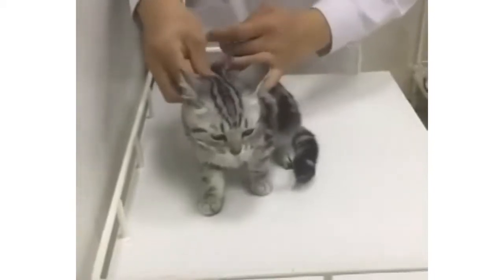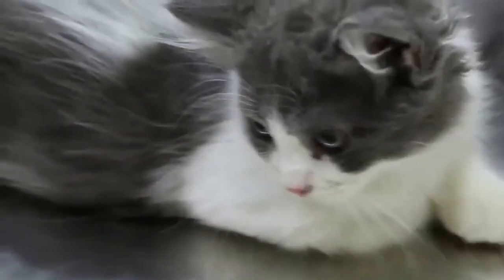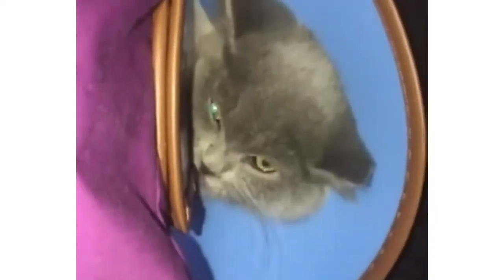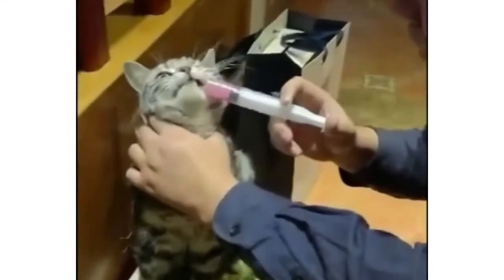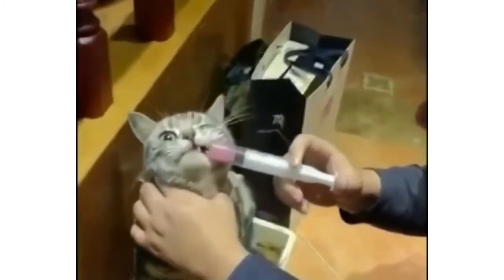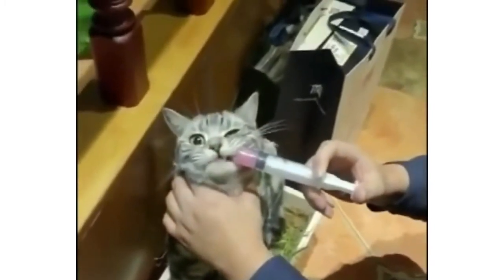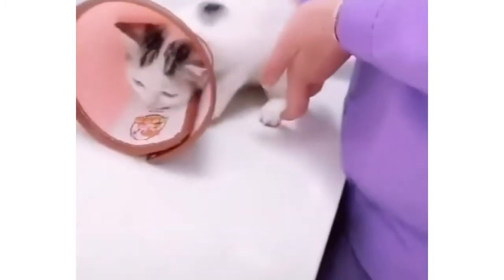Intestinal Worm Symptoms in Cats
The main cause of intestinal worms in cats is eating worm eggs or larvae.

There are a number of ways that this can happen, and they often crop up in day-to-day feline life.

The roundworm is the most common type of intestinal worm for felines, although others do exist, including hookworms and tapeworms.

Here are several possible causes of intestinal worms in cats:

A cat grooming themselves after stepping in infected feces
A cat eating vermin that carry worm larvae
A kitten being nursed by an infected mother cat

Hello cat lovers! The best and cutest cat videos ever! Cats are part of our lives, we laugh at them very much, Funny kittens are so cute and cute. Just take a look at how these cats and kittens fail, meow, spin, beg ... It's ridiculous, funny, and cute! You can beautify your day with these funny cat videos!

Our purpose, when making COMPILATIONS, is NOT to steal other people's videos, but to share those in quality compilation with other people.
One of our videos was shared by the owner and allowed for use or we purchased. Some videos we have not contacted the owner.